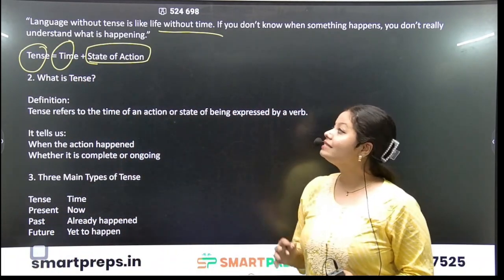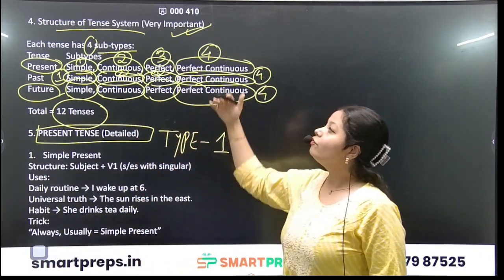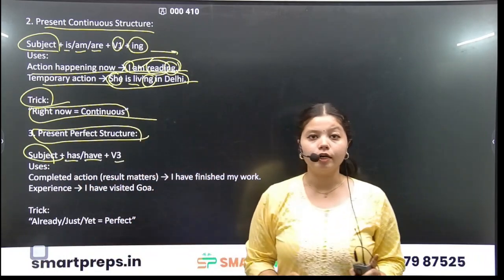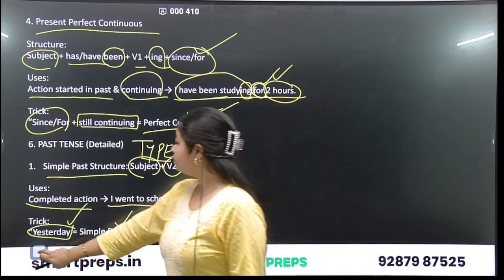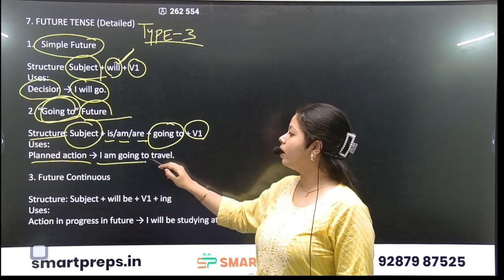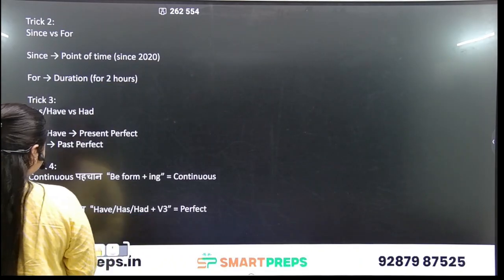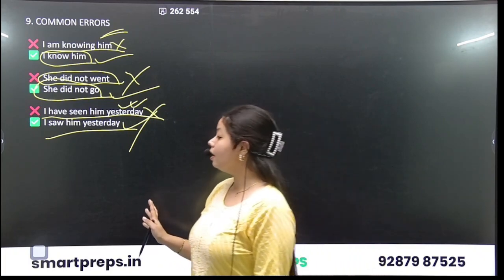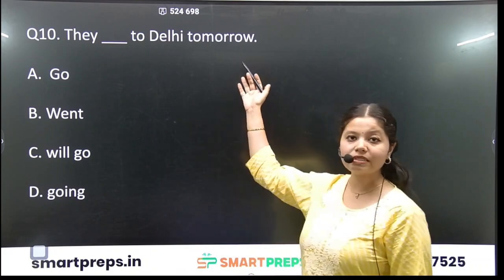Tenses Simplified 🔥 No More Mistakes After This Video | SUKANYA MAM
Complete Tenses Masterclass (A–Z) 🔥

Confused about English tenses? This one video will clear ALL your concepts from basic to advanced 💯

In this power-packed session, you’ll learn:
✔️ All 12 Tenses with clear structures
✔️ Easy rules & real-life examples
✔️ Smart short tricks to remember tenses forever
✔️ Common mistakes (and how to avoid them)
✔️ Exam-focused MCQs with detailed explanations

🎯 This class is perfect for:

Any State Govt Exams.
UPSC / APSC / SSC / Railway / Banking aspirants
Anyone who wants to speak and write correct English

🚀 By the end of this video, you will:
✅ Understand tenses with clarity
✅ Stop making common grammar mistakes
✅ Gain confidence in English

📌 Watch till the end for MCQs and practice questions!